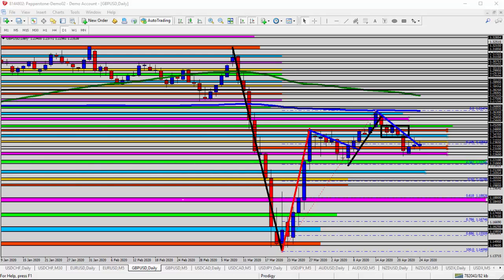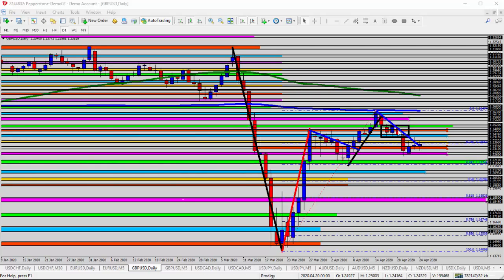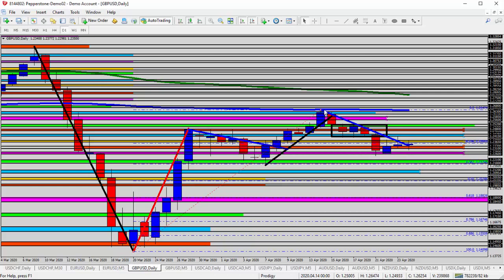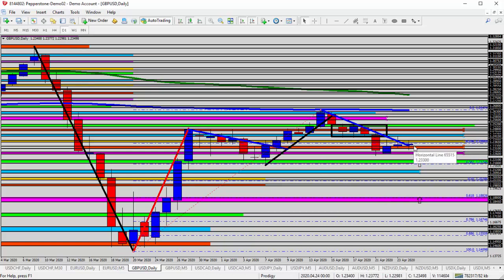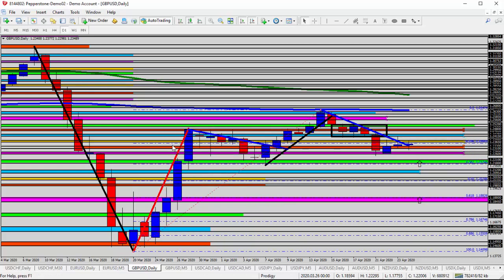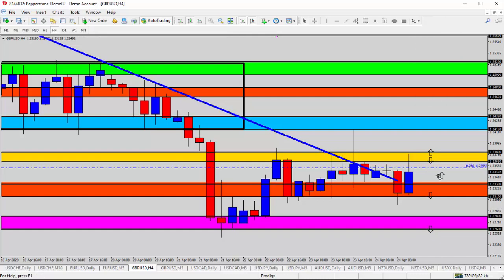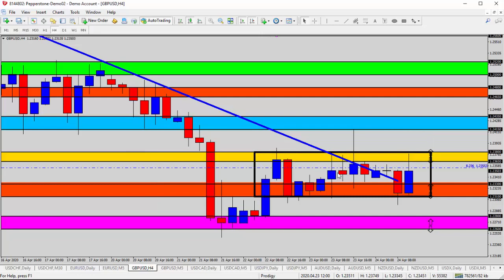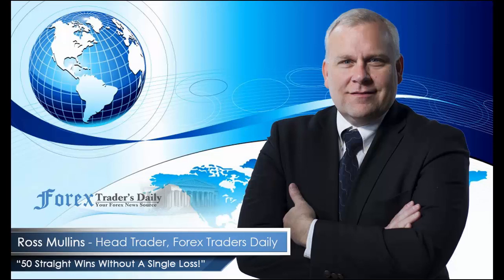Forex Update: Waiting for the Next Entry Setup on the GBPUSD